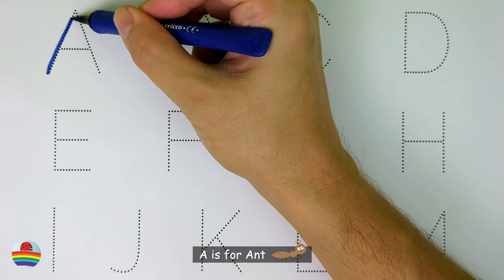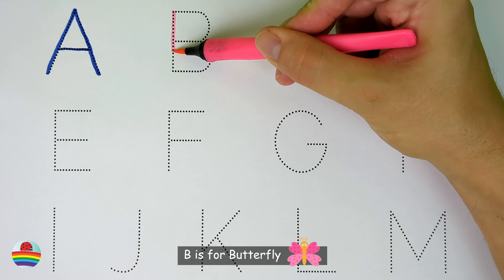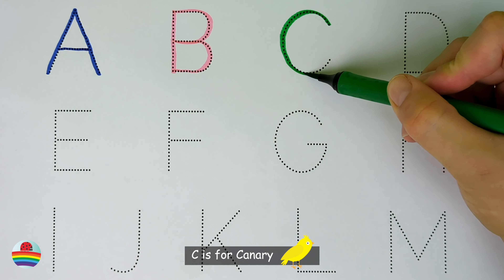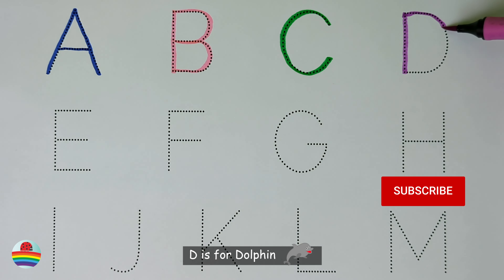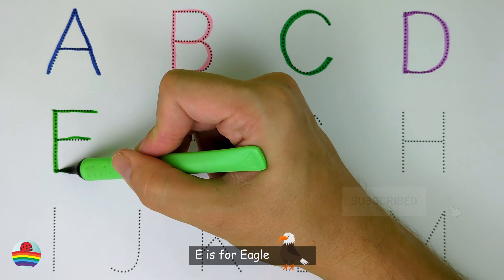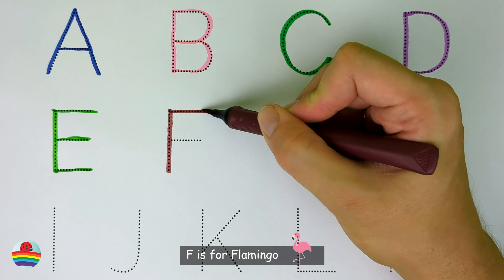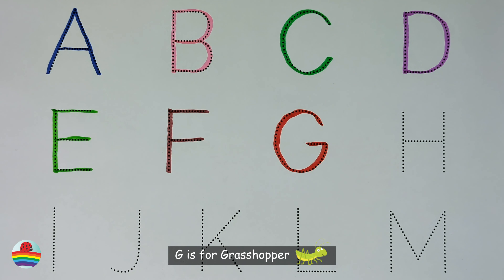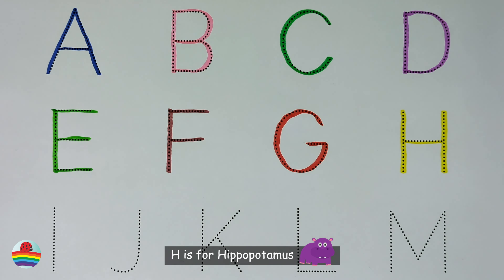Learn the English Alphabet Quickly and Easily